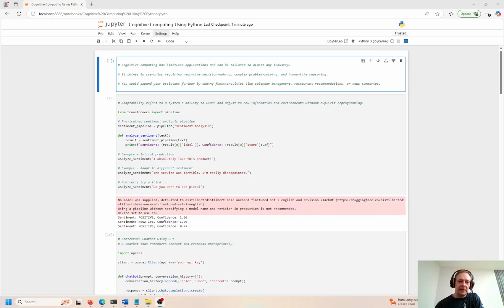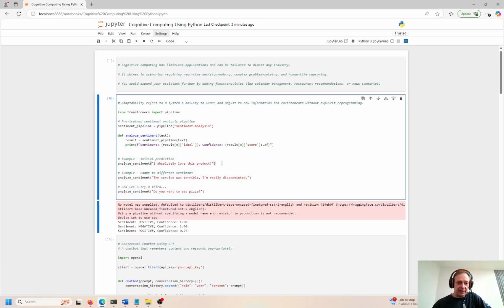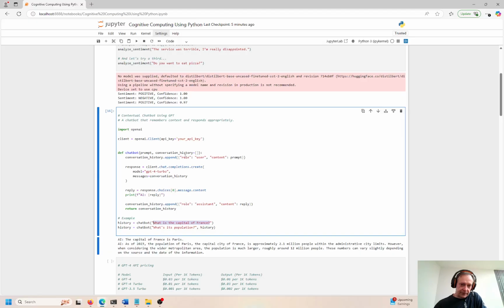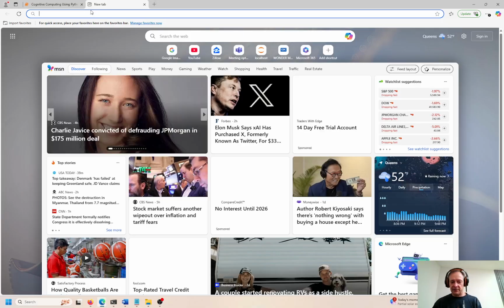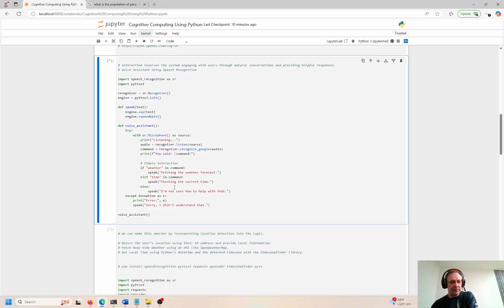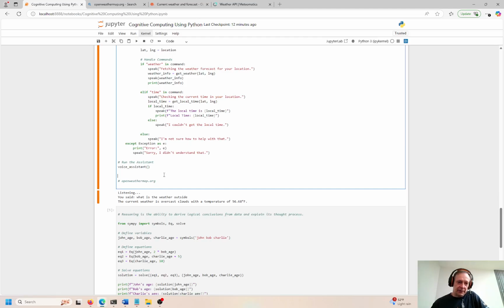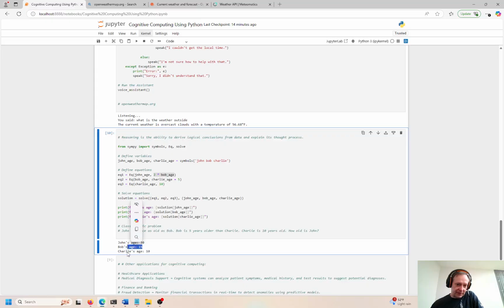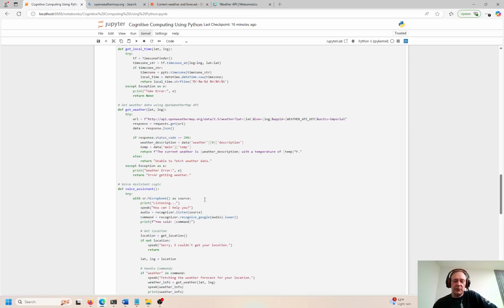Cognitive Computing Has Unlimited Applications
Cognitive computing has limitless applications and can be tailored to almost any industry, excelling in scenarios requiring real-time decision-making, complex problem-solving, and human-like reasoning. Adaptability, a core feature of cognitive computing, allows systems to learn and adjust without explicit reprogramming. Using pre-trained sentiment analysis models, Python's transformers library can analyze text sentiment, providing valuable insights for businesses. Additionally, contextual understanding is demonstrated by chatbots that retain conversation history and respond appropriately, using GPT-4 Turbo for natural interactions. Voice assistants further enhance interaction by processing speech commands using libraries like SpeechRecognition and pyttsx3, and they can become smarter by integrating location detection and real-time weather APIs. Python also supports reasoning through libraries like SymPy, enabling systems to solve complex problems by forming and solving equations logically. Industries such as healthcare benefit from diagnostic support, while the financial sector uses cognitive systems for fraud detection and personalized financial management. In e-commerce, AI-powered recommendations enhance user experience by analyzing behavior and suggesting products. Transportation systems apply AI for route optimization, and the energy sector leverages AI predictions to balance supply and demand through smart grids. Furthermore, human resources departments use AI for candidate screening, and legal systems rely on cognitive computing to analyze contracts and ensure compliance. As cognitive computing continues to advance, its potential applications will grow, transforming industries and improving decision-making across numerous domains.